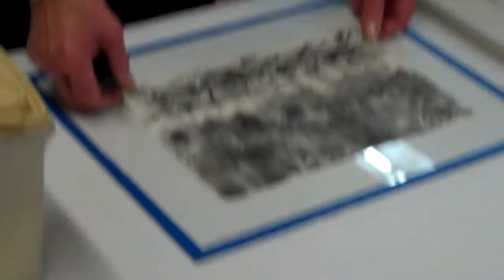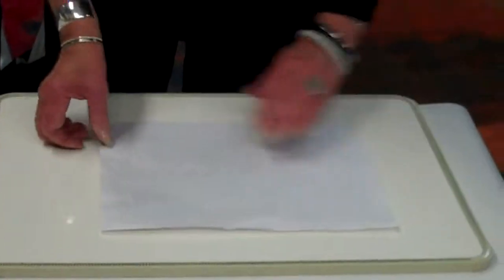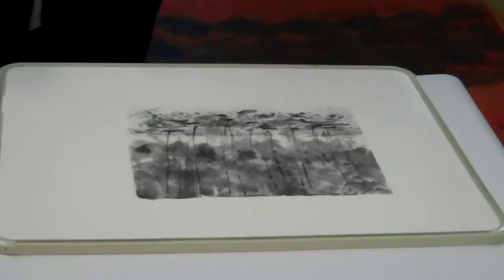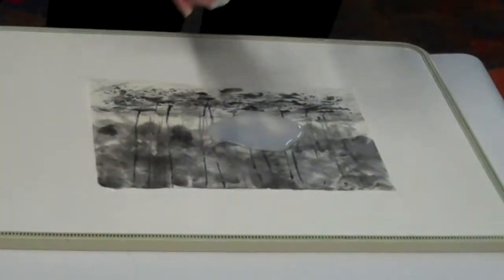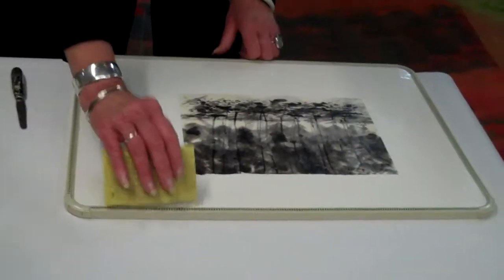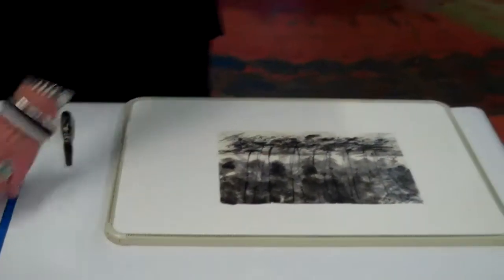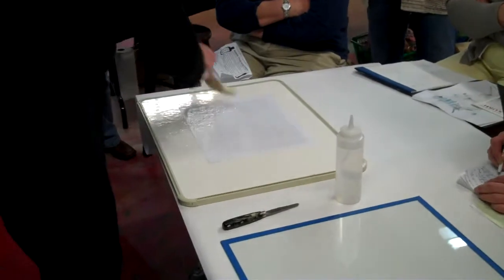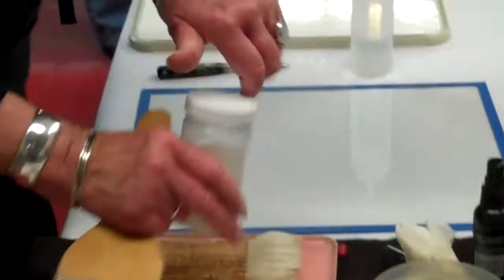Mounting rice paper paintings with Sheila Scott Pt5